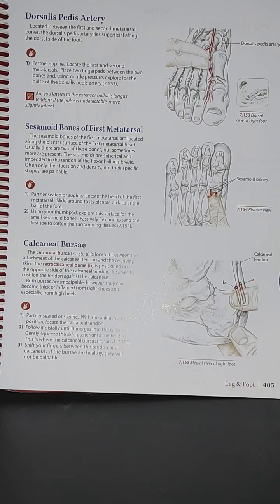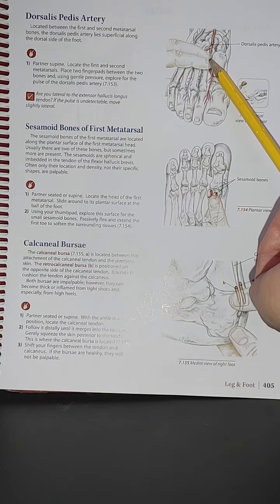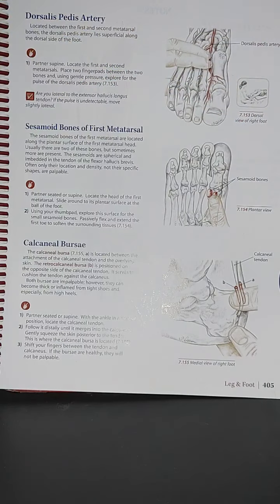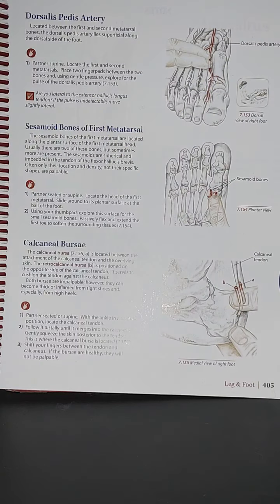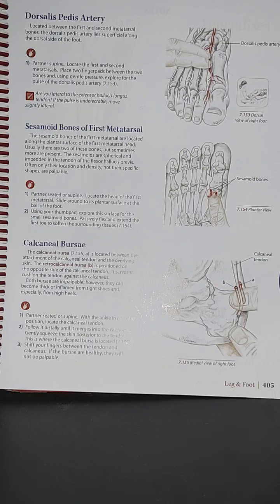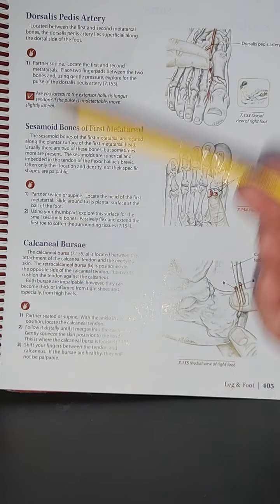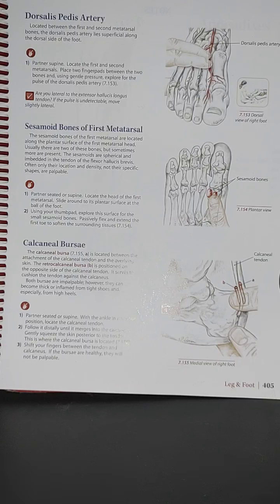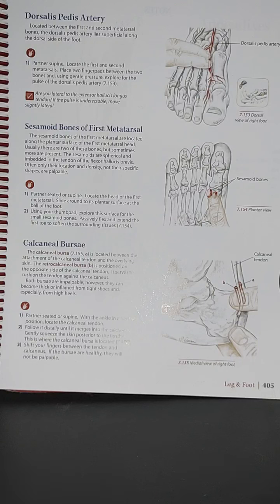Page 405/A therapist guide/Trailguide to the body/Structure & Facts/Leg & Foot/The Melo Dymedina way